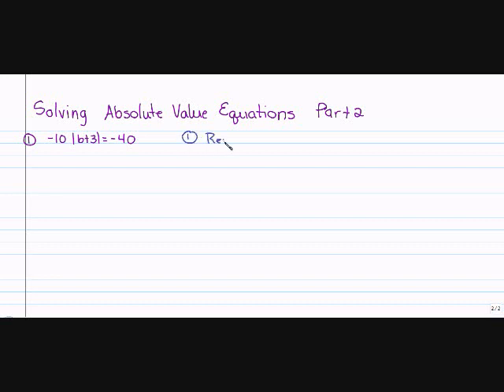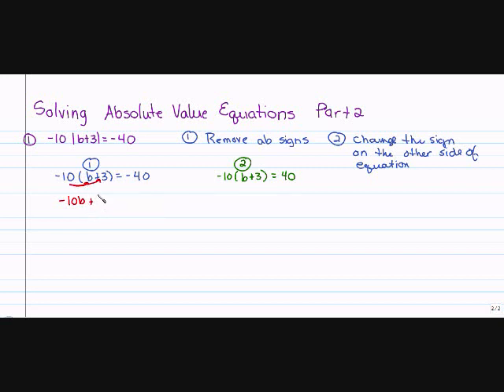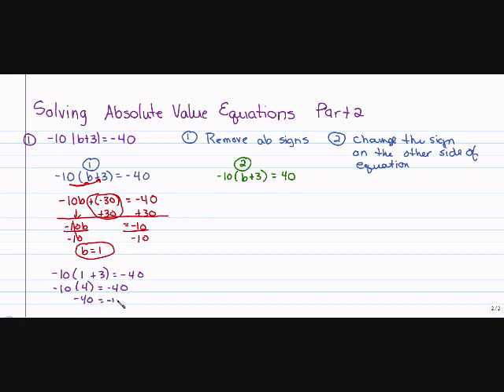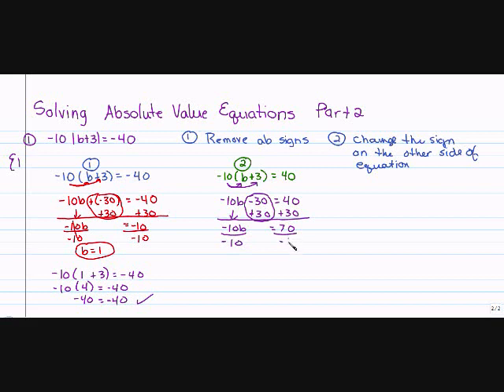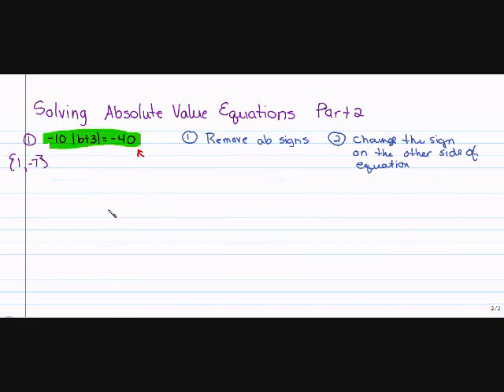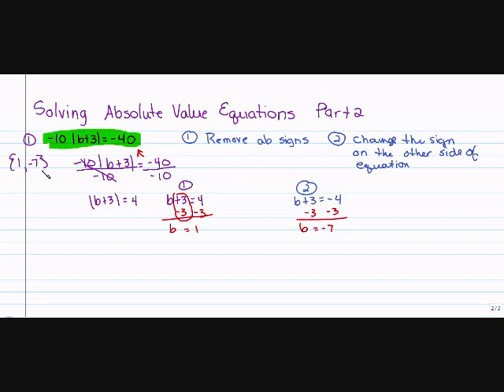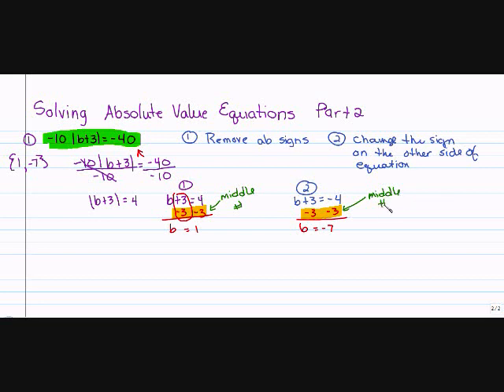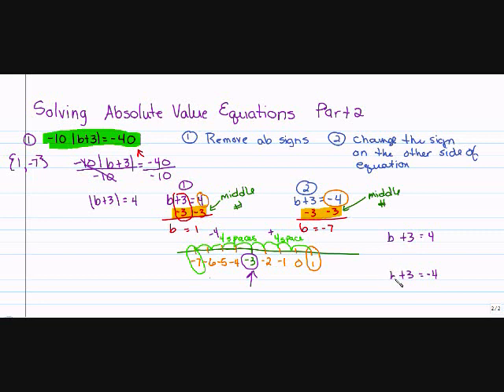Algebra 2: Solving Absolute Value Equations 1.4b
How to solve and graph absolute value equations in algebra 2